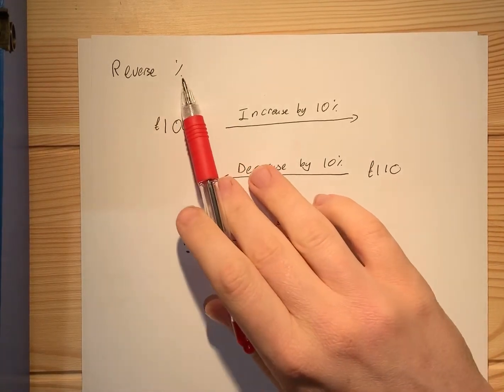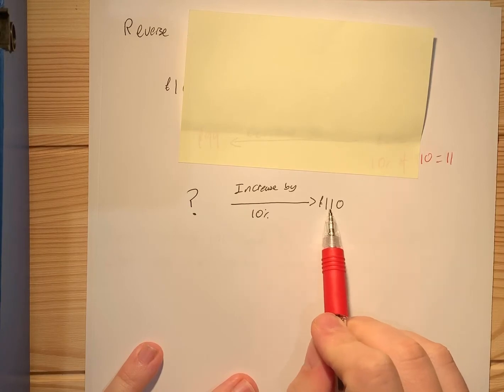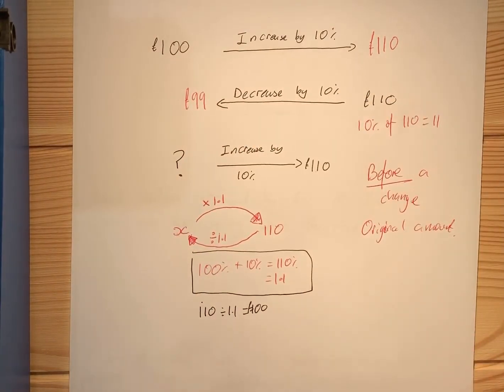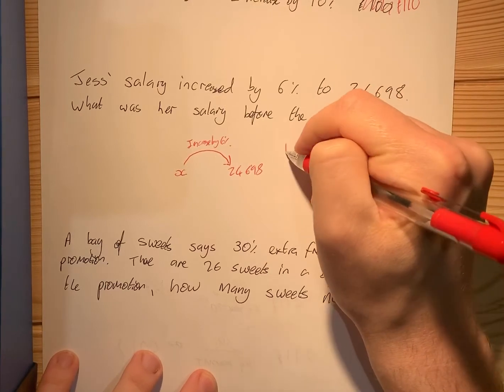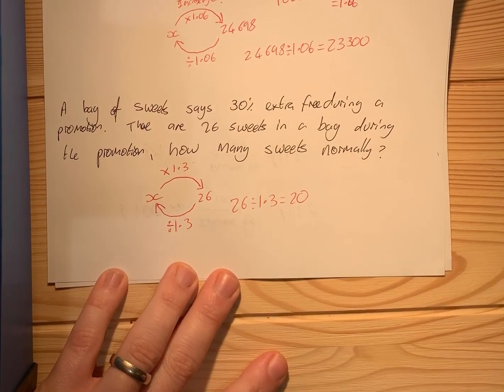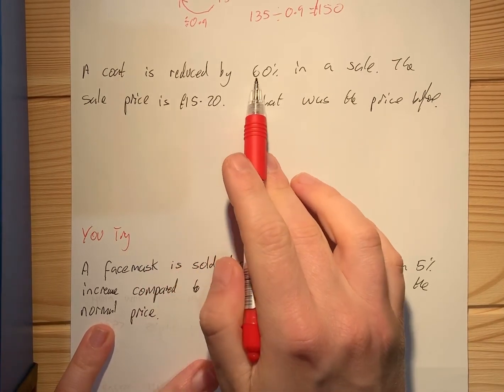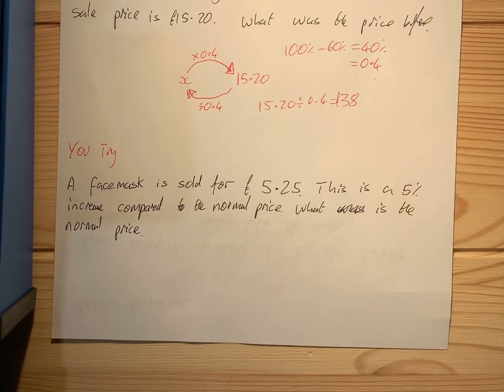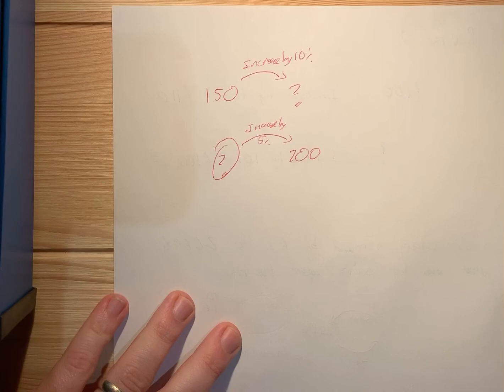Year 8 Reverse Percentages DIRT